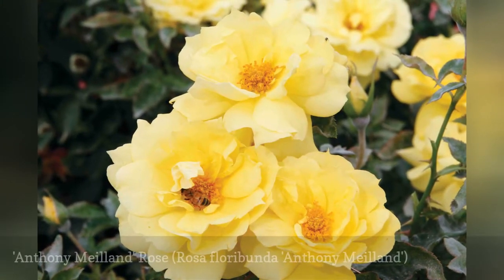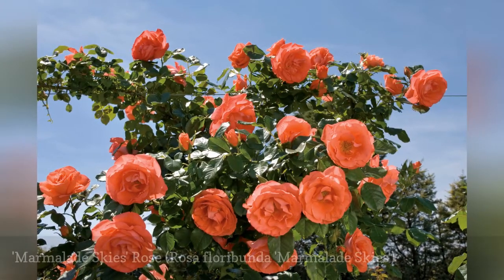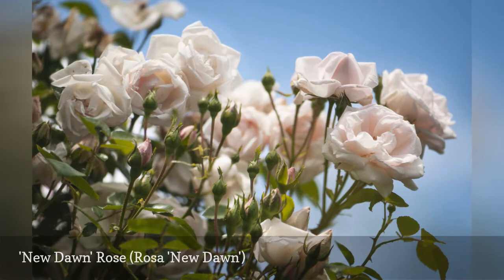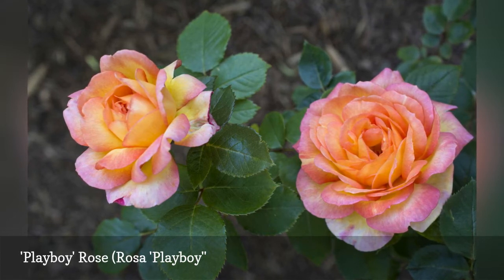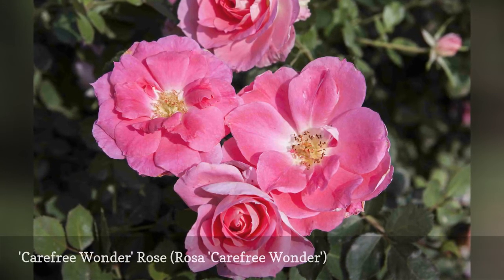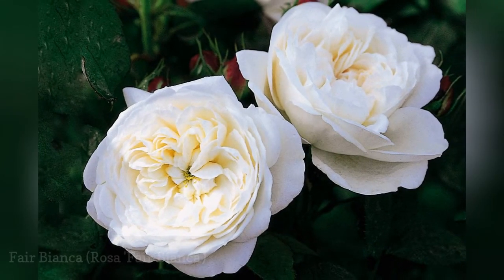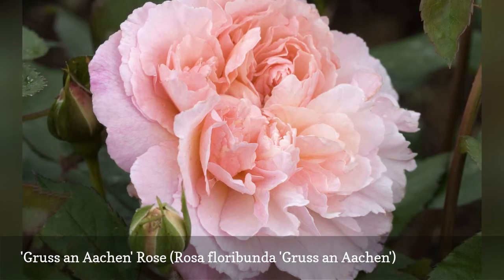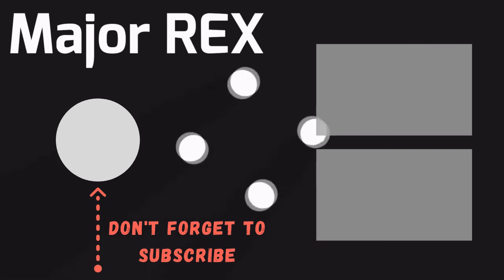18 Great Roses For Shady Gardens 🛋️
No rose will thrive and bloom without any sun. While most roses need full sun, some do well in part shade. Here are 18 types to choose from.
0:00 - Intro
0:00:12 -   'Anthony Meilland' Rose (Rosa floribunda 'Anthony Meilland')
0:00:21 -   'Ballerina' Rose (Rosa 'Ballerina')
0:00:30 -   Red Knock Out Rose (Rosa x 'Radrazz')
0:00:39 -   'Marmalade Skies' Rose (Rosa floribunda 'Marmalade Skies')
0:00:48 -   'Mary Rose' Rose (Rosa 'Mary Rose')
0:00:57 -   'New Dawn' Rose (Rosa 'New Dawn')
0:01:06 -   'Passionate Kisses' Rose (Rosa floribunda 'Passionate Kisses')
0:01:15 -   'Playboy' Rose (Rosa 'Playboy\"
0:01:24 -   'Seafoam' Rose (Rosa floribunda 'Seafoam')
0:01:33 -   'Zepherine Drouhin' Rose (Rosa 'Zphirine Drouhin')
0:01:42 -   'Carefree Wonder' Rose (Rosa 'Carefree Wonder')
0:01:51 -   'Eden Climber' Rose (Rosa 'Eden')
0:02:00 -   F. J. Grootendorst Rose (Rosa rugosa 'F. J. Grootendorst')
0:02:09 -   Fair Bianca (Rosa 'Fair Bianca')
0:02:18 -   'Golden Showers' Rose (Rosa 'Golden Showers')
0:02:27 -   'Gruss an Aachen' Rose (Rosa floribunda 'Gruss an Aachen')
0:02:36 -   'Ice Meidiland' Rose (Rosa 'Ice Meidiland')
0:02:45 -   'Iceberg' Rose (Rosa floribunda 'Iceberg')